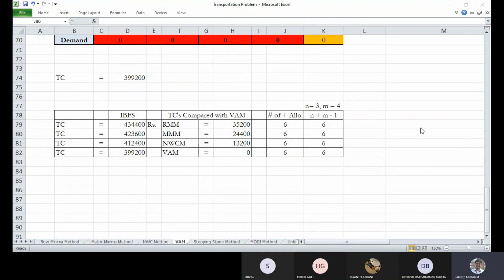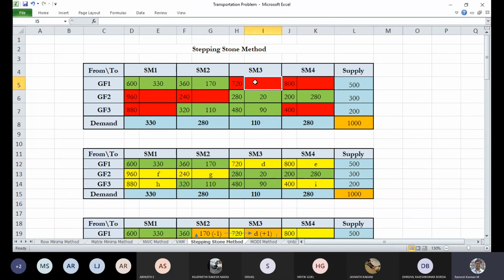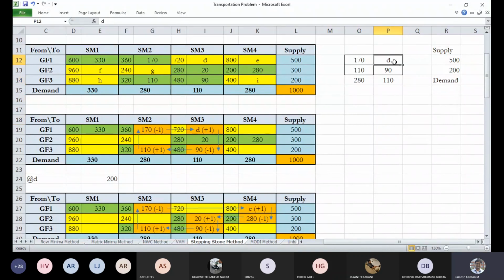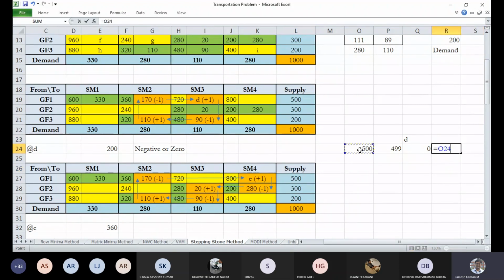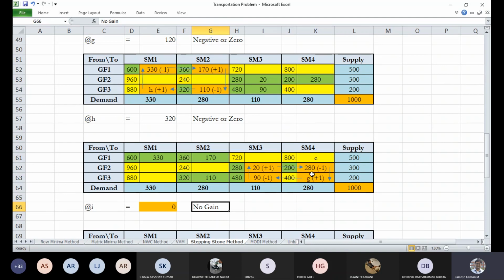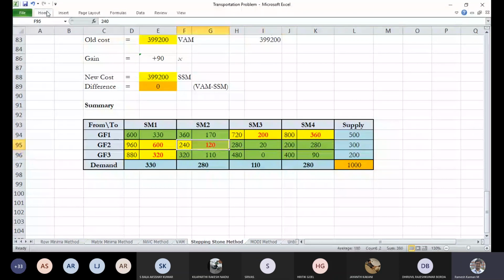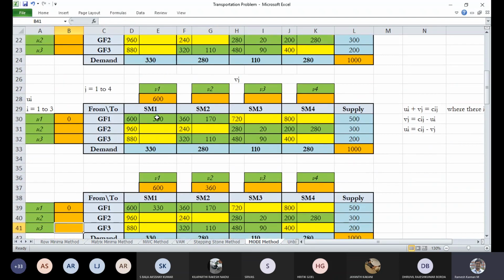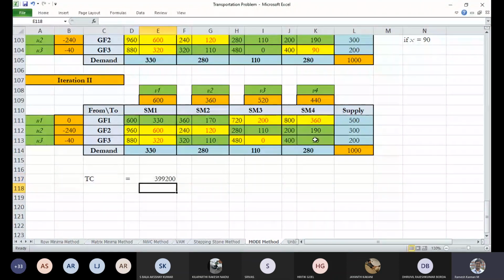Transportation Problem - Optimal Solution by Stepping Stone and Modified Distribution Method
This is the complete recording of the lecture, Module 2 - Lecture 5 - Transportation Problem - Optimal Solution - Stepping Stone Method, and  Modified Distribution Method (MODI) or u-v Method in MEE1024 - Operations Research.